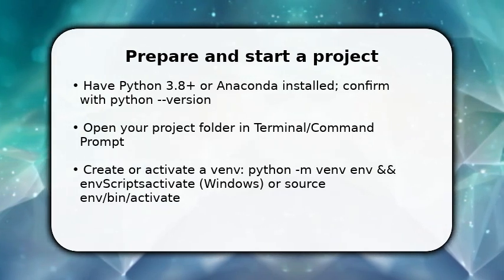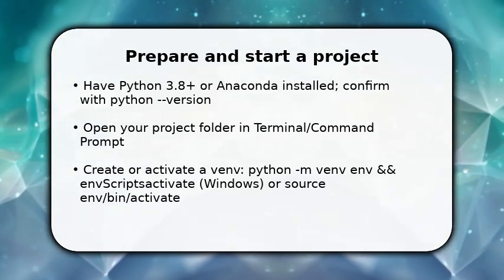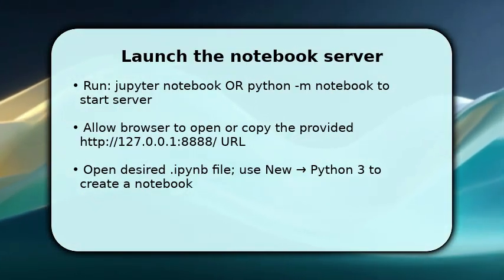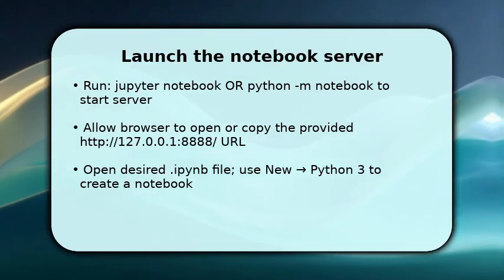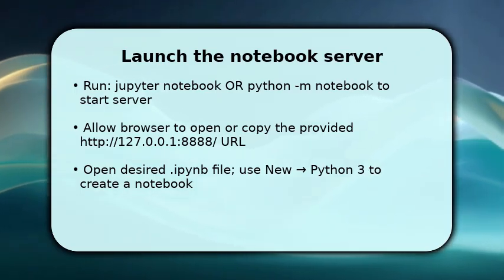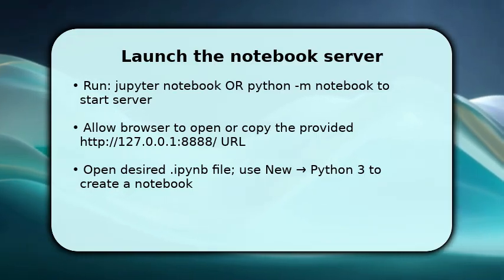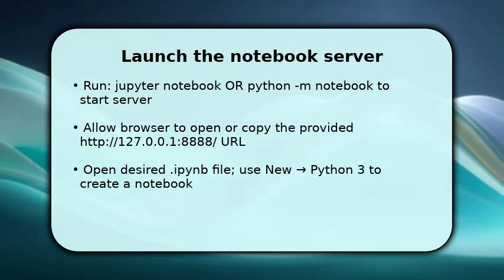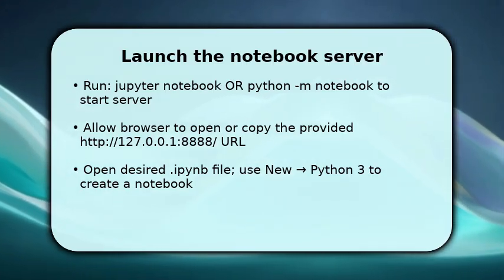How to Run Jupyter Notebook in Browser (easy Method)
How to Run Jupyter Notebook in Browser (easy Method) | 🔒 Surfshark VPN Deal — Stay private and secure. $1.99/mo + 3 Months Free ▸

Discover the simple way to run Jupyter Notebook directly in your browser without installing anything. This tutorial guides you through setting up a local server, enabling live code execution and real-time data visualization within your web browser.

Jupyter Notebook, run notebook online, live coding environment, browser interface for Jupyter, real-time data display in browser, setup local server, execute Python scripts directly